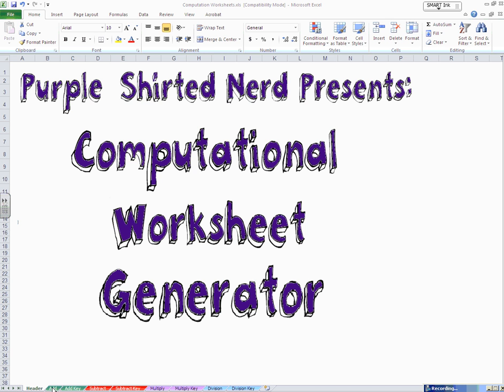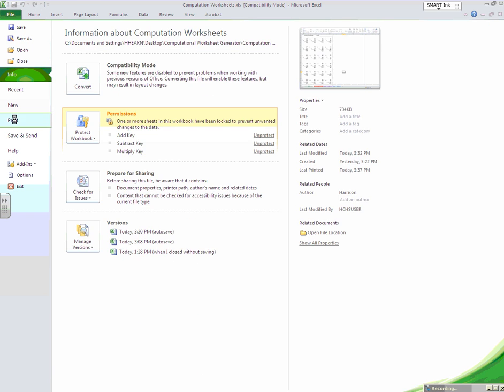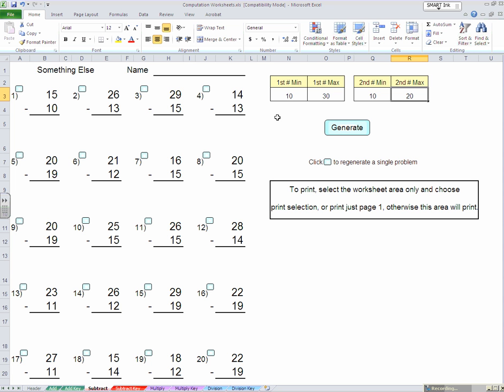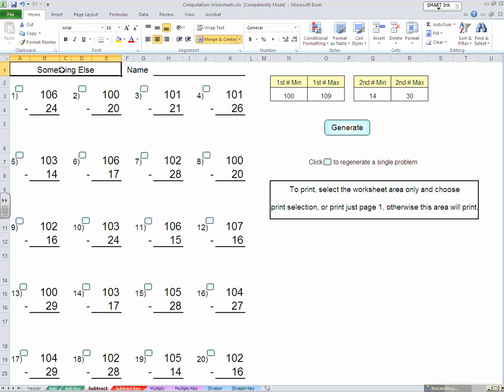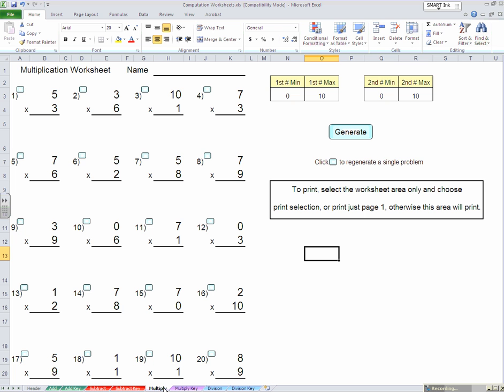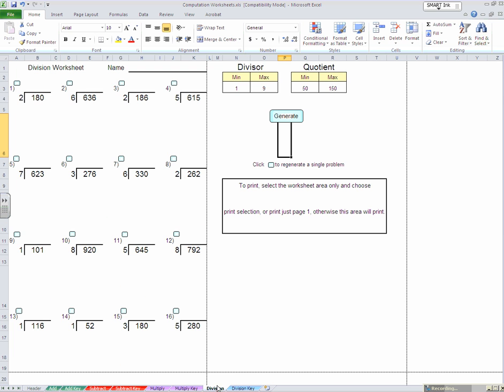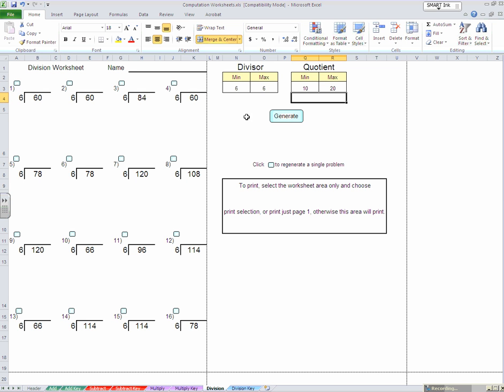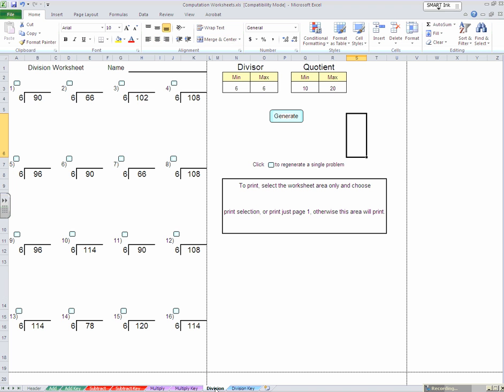Computational Worksheet Video